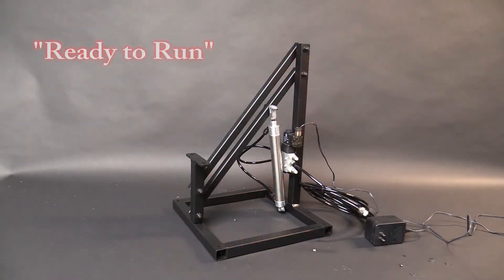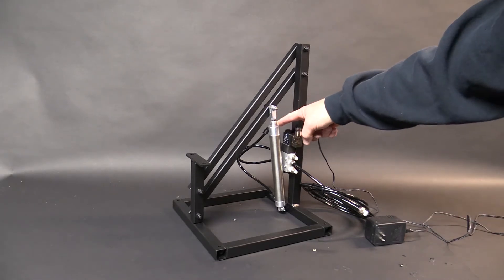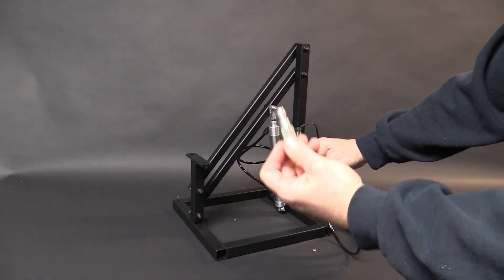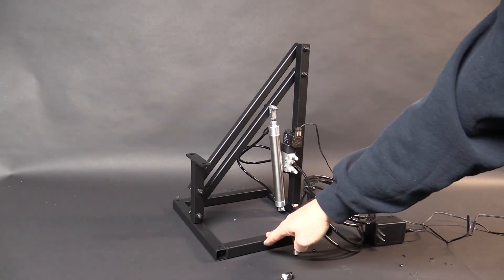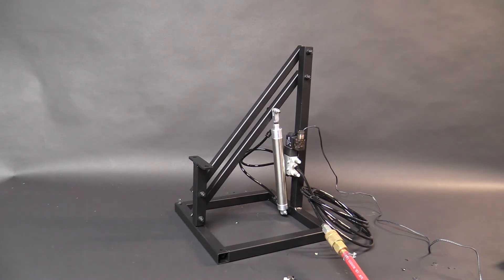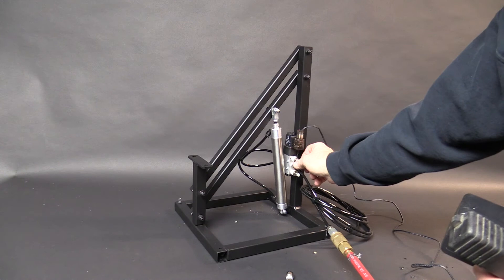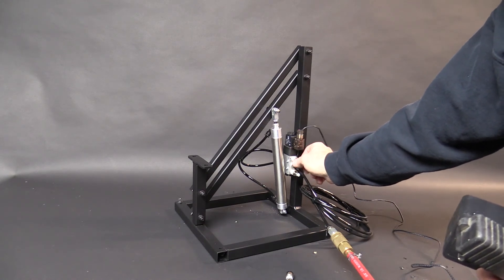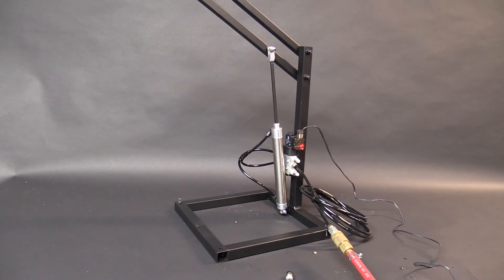DC Props - Tutorial on ready to run mechanisms. DC Animation Mechanisms & DIY project support.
Quick visual tutorial on what we at DC Props consider "Ready to Run".

This video features our light lifter, standard hookup, adjustment of both raise and descent speeds, and how to activate your ram DC Mechanism.